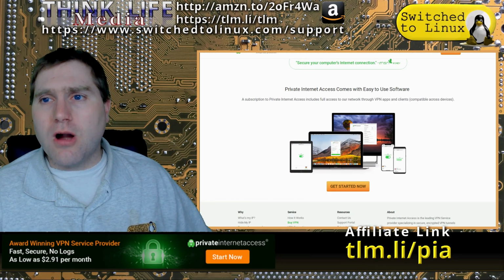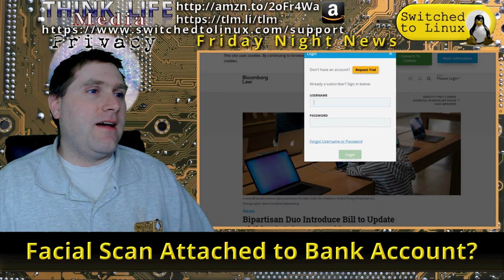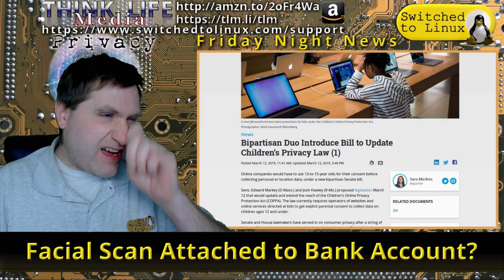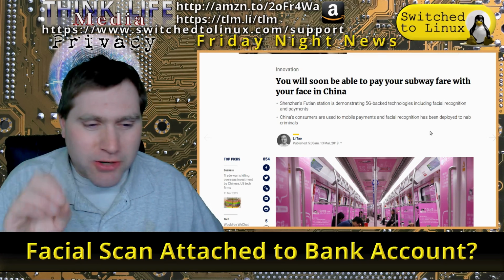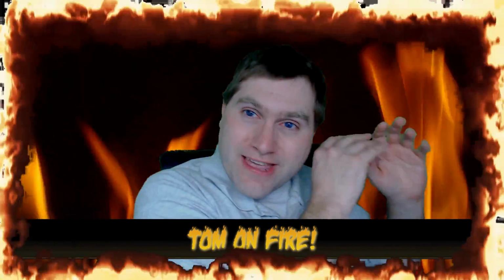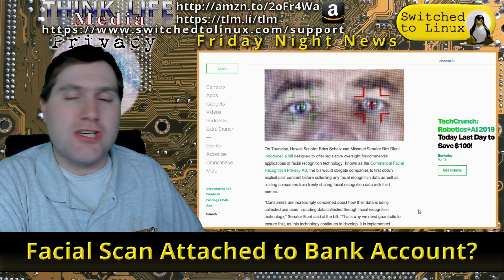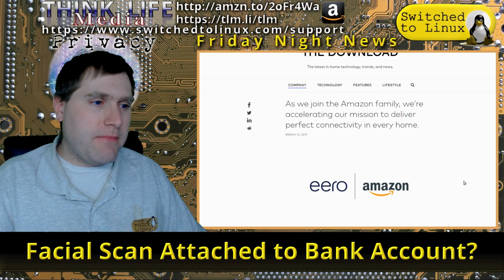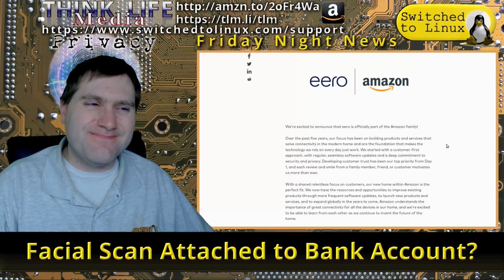Would You Attach Your Face to a Bank Account?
This edition of Weekly News Roundup looks at a lot of crazy regulations and facial recognition news.  Here in the USA, Flickr photos were used to train facial recognition applications without consent while China attached facial recognition to bank accounts!

Support Switched to Linux!
🐸 Gab: @switchedtolinux
💡 Minds: @switchedtolinux
MeWe: /p/switchedtolinux